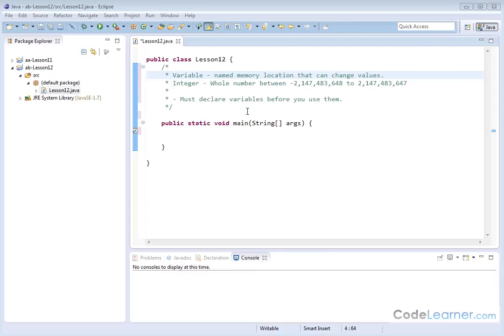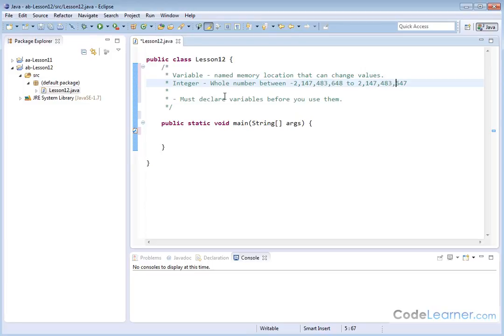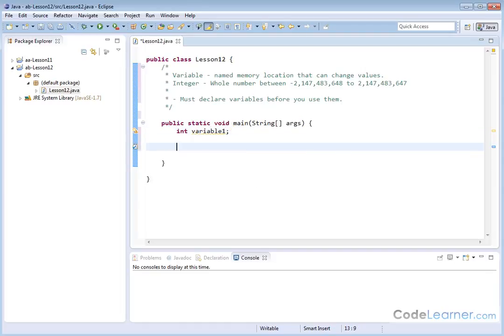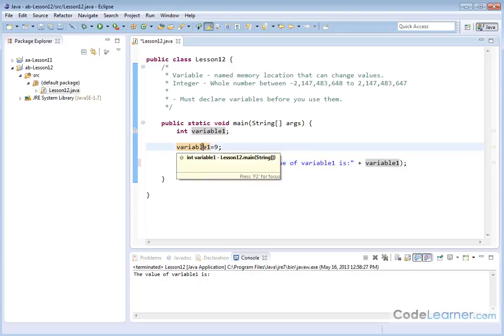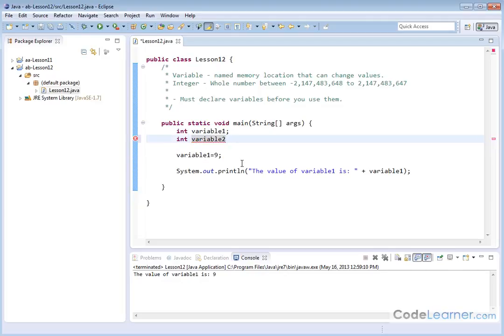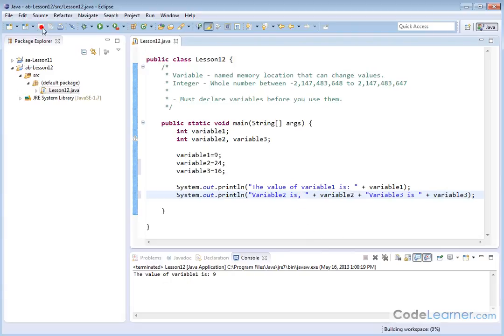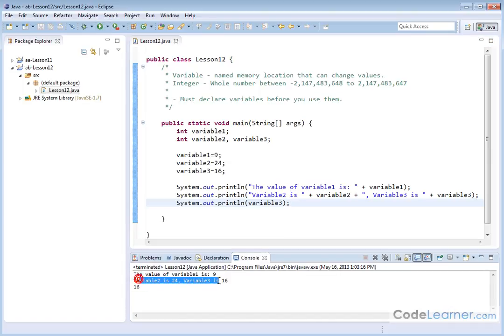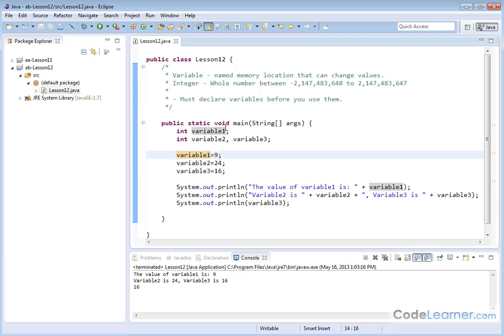Mastering Java Programming(Section 12 -Declaring and Using Integer Variables)